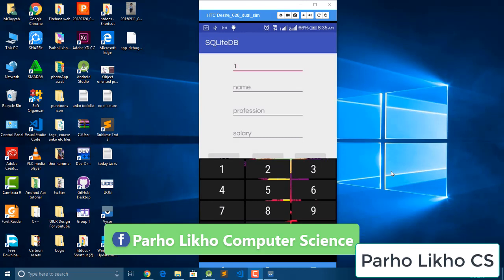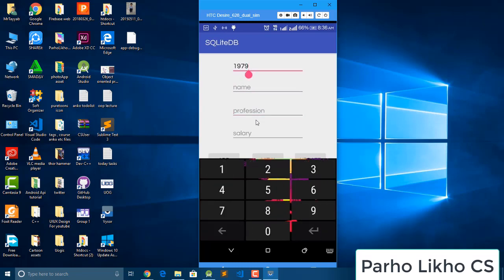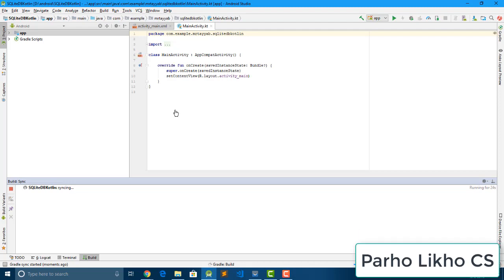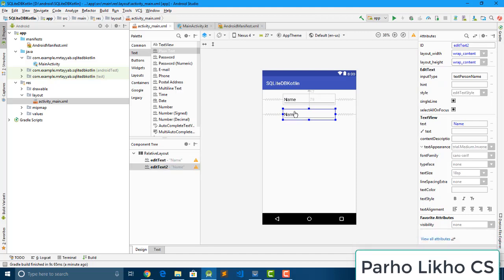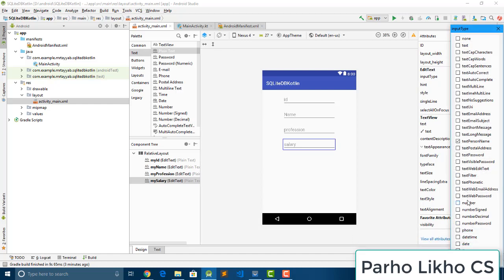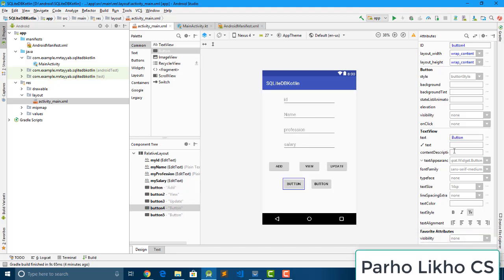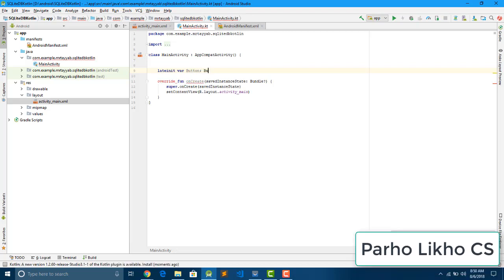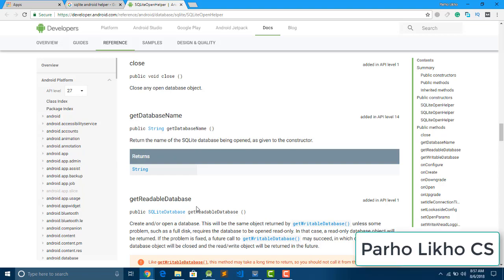Android Kotlin Tutorials SQLite Database Part#1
Flutter Dart tutorials
Hello(AOA) Guys you are watching android Sqlite databaseTutorials android kotlin tutorials , kotlin android studio , insert,
Source code

what is sqlite database?
SQLite is an in-process library that implements a self-contained, serverless, zero-configuration, transactional SQL database engine.
The code for SQLite is in the public domain and is thus free for use for any purpose, commercial or private. ...
 SQLite generally runs faster the more memory you give it

what is sqlite database in android?
SQLite is a opensource SQL database that stores data to a text file on a device. Android comes in with built in SQLite database implementation.
 SQLite supports all the relational database features.

Parho Likho CS(Parho likho Computer science)

Basic to Advance Level.
Kotlin android kotlin tutorial
Android kotlin tutorial for beginners
Android kotlin tutorial for beginners in Hindi
Android kotlin tutorial for beginners in Urdu
kotlin tutorial for beginners
Kotin on android tutorials
android on kotlin tutorials
If u have any problem or questions.please comment in comment box.
mysqli

Lecturer: Mr.Tayyab MuGhal.
Urdu, Hindi, English
Android with kotlin
learn kotlin for android development
Android app with kotlin
kotlin android tutorial
Kotlin Tutorial,
kotlin for beginners
how to learn kotlin Firebase android
how to coding, mobile development android web service insert rest api json kotlin vs java